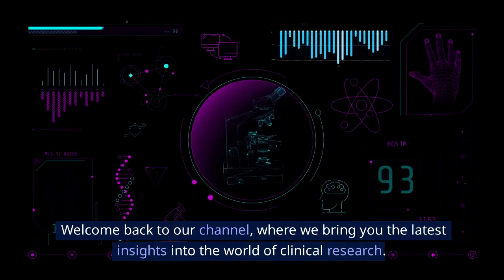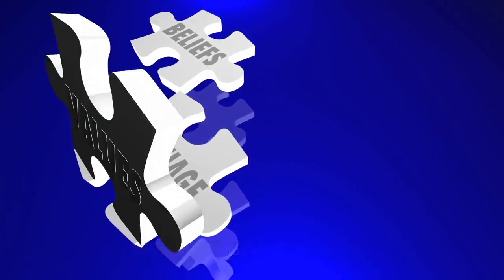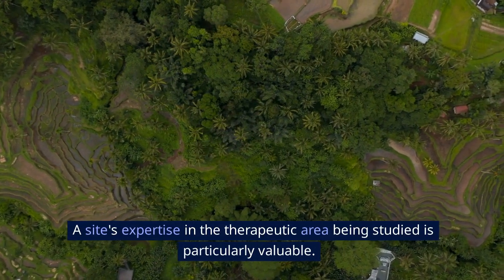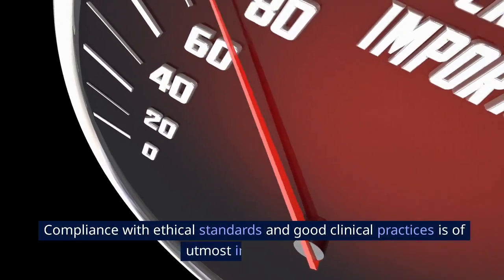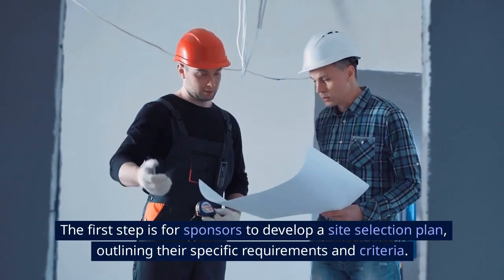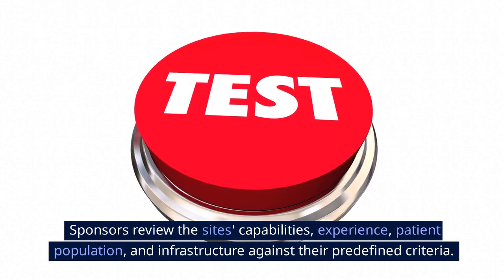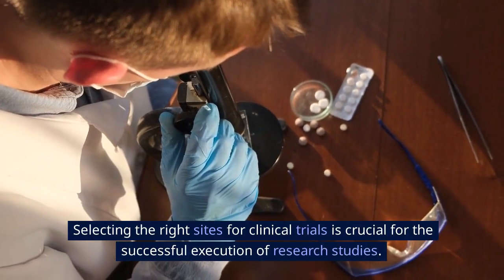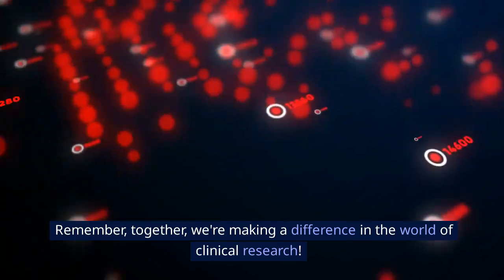😁 You must take this steps to select sites for clinical Trials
Demystifying Site Selection for Clinical Trials: Key Factors and Strategies"
"Optimizing Clinical Trial Site Selection: Insights and Best Practices"
"Unlocking Success: The Art of Selecting Clinical Trial Sites"
"Site Selection for Clinical Trials: Navigating the Path to Effective Research"
"The Science Behind Choosing Clinical Trial Sites: A Comprehensive Guide"
"Maximizing Recruitment and Retention: Site Selection in Clinical Trials"
"Strategic Site Selection: Enhancing Clinical Trial Outcomes"
"From Criteria to Success: The Site Selection Process in Clinical Trials"
"The Power of Location: Impactful Site Selection in Clinical Research"why you must take special precautions on this population ,The reason it is difficult to conduct clinical trials in prisoners, Challenges faced in conducting clinical trials i children🥰understanding the need for Good Clinical Practice (GCP),Investigational product management, vulnerable population
Control and accountability of investigational products,
Storage conditions for investigational products,
Handling procedures for investigational products,
Dispensing practices in clinical trials,
Compliance with labeling requirements,
Investigational product inventory management,
Temperature control and monitoring of investigational products,
Packaging and labeling considerations for investigational products,
Documentation and recordkeeping for investigational products,
Investigational product destruction and disposal,
Good manufacturing practices for investigational products,
Investigational product supply chain management,
Quality assurance and quality control for investigational products,
Investigational product import/export regulations.Regulatory compliance#jimbrown
Clinical trials
Clinical research
FDA regulations
GCP (Good Clinical Practice) hildabaci Adaptive trial design,
Novel trial design,
Platform trial design,
Basket trial design,
Umbrella trial design,
Seamless Phase I/II trial design,
Basket and umbrella trial hybrid design,
Bayesian trial design,
N-of-1 trial design,
Cluster randomized trial design,
Pragmatic trial design,
Enrichment trial design,
Master protocol design,
Stepped-wedge trial design,
Factorial trial design,
Response adaptive randomization design,
Cohort multiple randomized controlled trial (cmRCT) design,
Fractional factorial trial design,
Micro-randomized trial design,
Synthetic control trial design.
Protocol adherence
Ethical guidelines
Regulatory requirements
Investigational new drug (IND)
Institutional Review Board (IRB)
Data integrity
Patient safety
Regulatory authorities
Clinical trial safety,
Ethical considerations in clinical trials,
Informed consent,
Patient safety,
Research ethics,
Human subjects protection,
Adverse events reporting,
Data integrity,
Research misconduct,
Protocol compliance,
Risk assessment,
Placebo ethics,
Vulnerable populations,
Investigational drug safety,
Institutional review boards (IRBs),
Conflict of interest,
Data privacy and confidentiality,
Beneficence and non-maleficence,
Research transparency,
Participant rights and welfare.

Adverse events reporting
Quality assurance
Compliance management
Regulatory inspections
Regulatory reporting
Adverse Event Reporting
Clinical Trial Safety
Participant Safety in Clinical Trials
Importance of Adverse Event Reporting
Adverse Event Reporting Process
Adverse Event Management in Clinical Trials
Regulatory Requirements for Adverse Event Reporting
Ensuring Participant Safety in Clinical Trials
Adverse Event Reporting Guidelines
Adverse Event Reporting Best PracticesData Collection in Clinical Trials
Best Practices for Data Management
Clinical Trial Data Collection Methods
Electronic Data Capture (EDC) Systems Explained
Effective Data Management in Clinical Research
Streamlining Data Collection in Trials
Ensuring Data Accuracy in Clinical Trials
Optimizing Data Collection Processes
Enhancing Data Quality in Clinical Research
Electronic Data Capture (EDC) Benefits in TrialsPatient Recruitment
Clinical Trials
Retaining Participants
Strategies for Recruitment
Retention Techniques
Effective Clinical Trial Recruitment
Recruiting and Retaining Patients
Enhancing Participant Engagement
Patient Enrollment Methods
Recruitment and Retention in Clinical ResearchClinical Research 101
Basics of Clinical Research
Understanding Clinical Trials
Medical Research Explained
Introduction to Clinical Studies
Importance of Clinical Research
Clinical Research for Beginners
Fundamentals of Medical Research
Exploring Clinical Research Field
Clinical Research Overview
Data Analysis and Statistical Methods in Clinical Trials